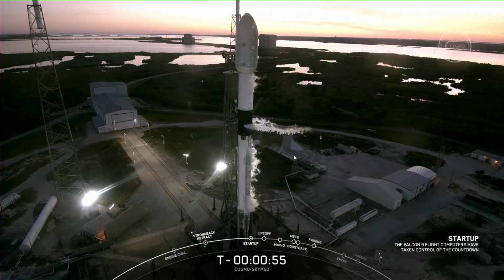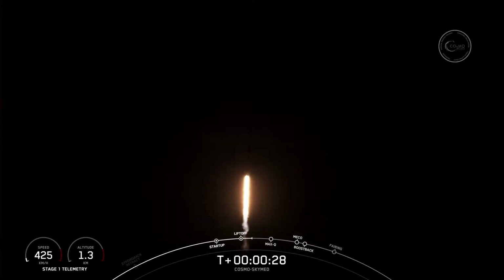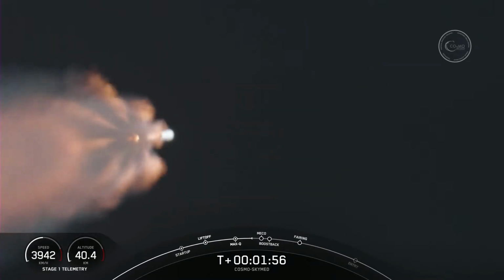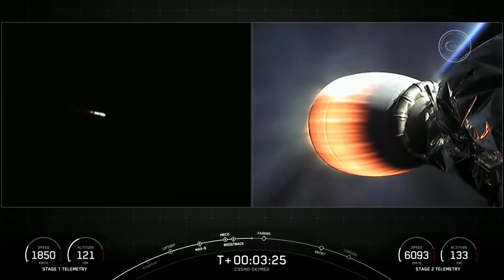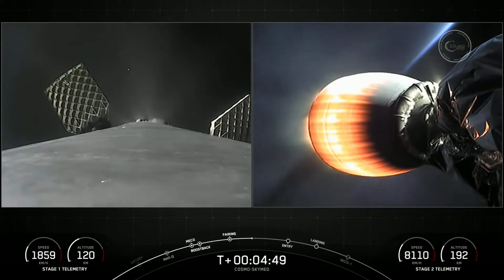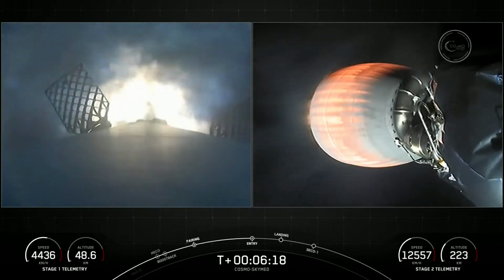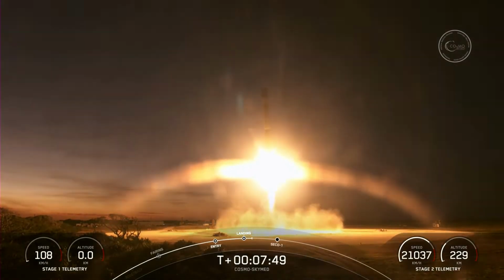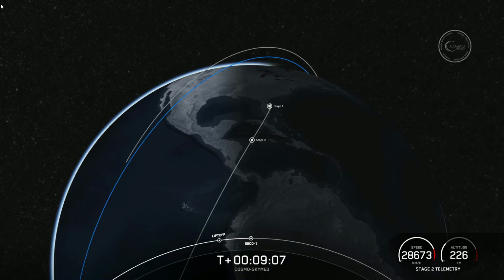COSMO-SkyMed FM2 Launch on a SpaceX Falcon 9